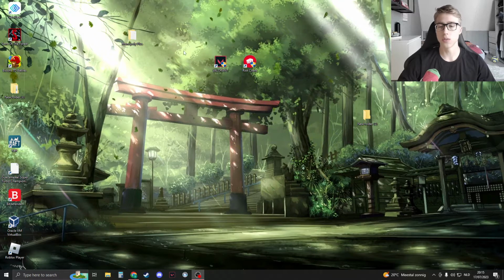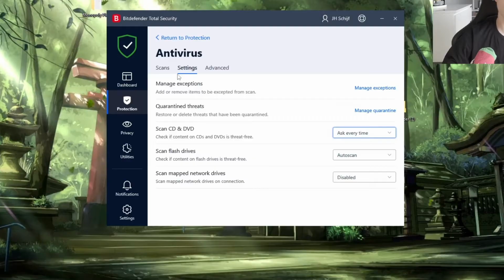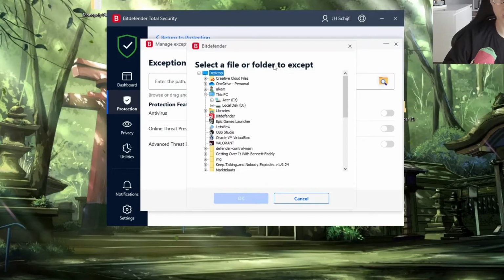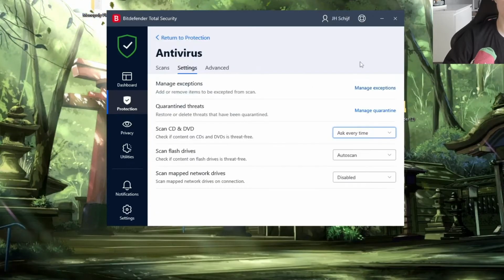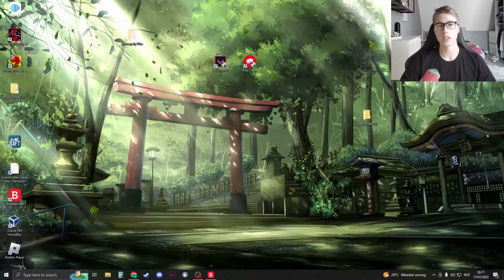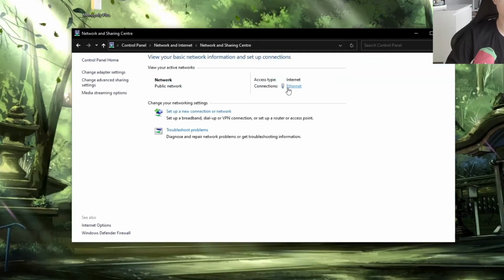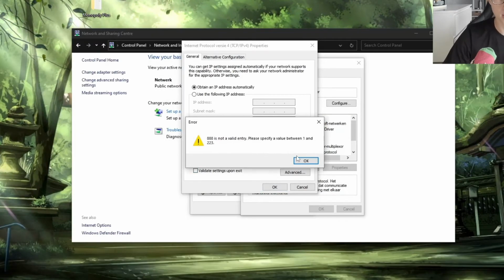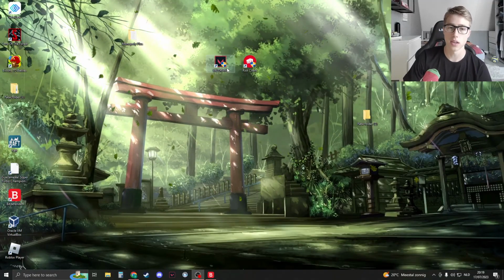Valorant VP Points Store Not Loading (Tutorial)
Are you facing the frustrating issue of the Valorant VP Points Store not loading, preventing you from making in-game purchases? Fear not! In this step-by-step tutorial, we'll walk you through a series of troubleshooting steps to fix the problem and get the VP Points Store back up and running. Let's dive in and get you back to shopping in Valorant!

Timestamps:
0:00 - Intro
Learn about the issue of the Valorant VP Points Store not loading and what this tutorial will cover to fix it.

0:12 - Sign Out
Sometimes, a simple sign-out and sign-in can resolve store loading issues. We'll guide you on how to sign out of your Valorant account.

0:31 - Add Exception
Adding an exception to your antivirus or firewall settings may be necessary to ensure proper access to the store. We'll show you how to do it for a smoother shopping experience.

1:28 - Change DNS
Changing your DNS settings can sometimes help resolve connectivity issues. We'll walk you through the process of changing your DNS to potentially fix the store loading problem.

By following these troubleshooting steps, you should be able to fix the Valorant VP Points Store not loading issue and resume shopping for in-game purchases. Happy shopping and enjoy your time in Valorant!